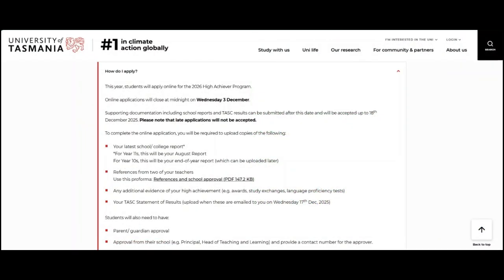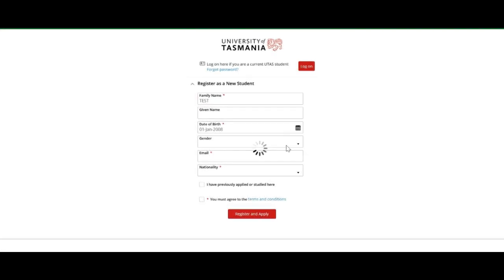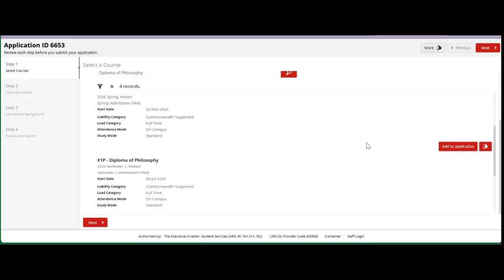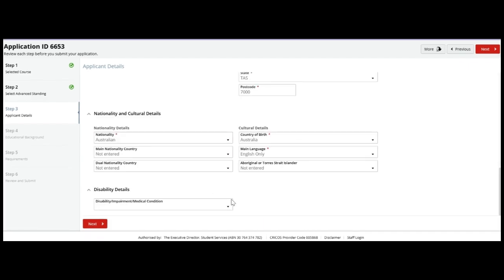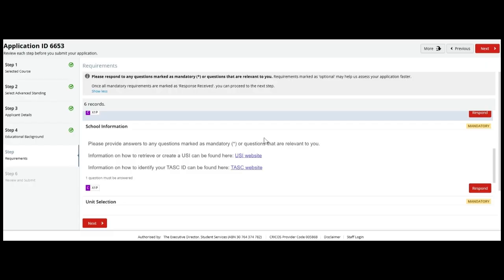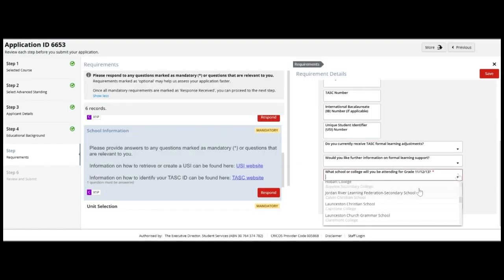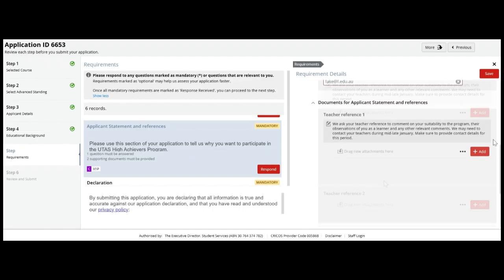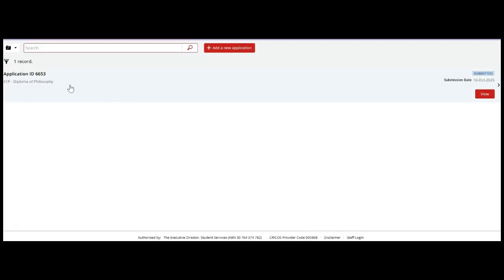Higher Achiever Program - How To Apply